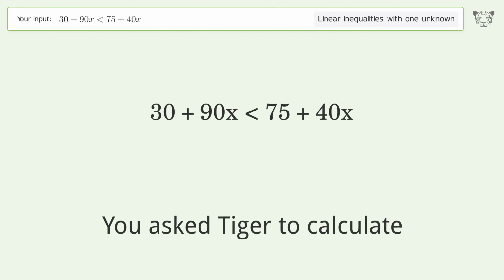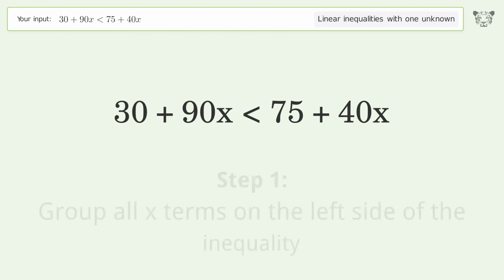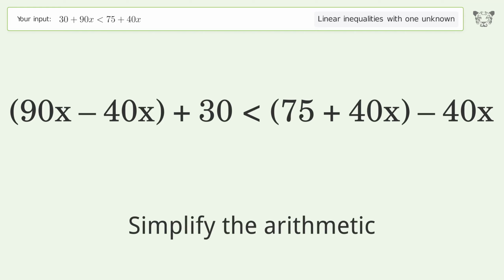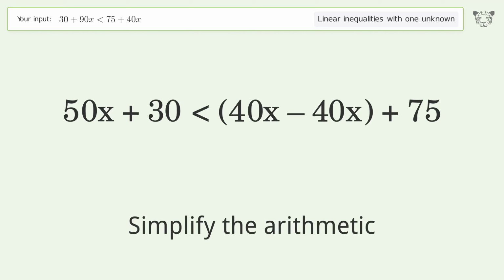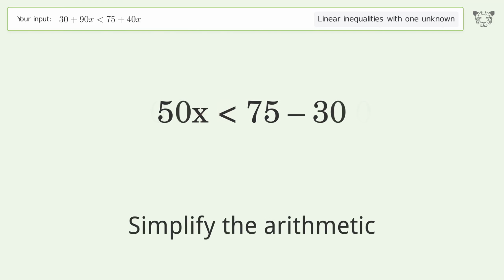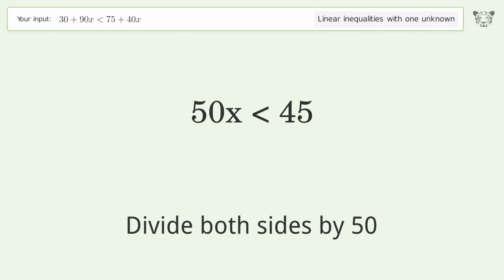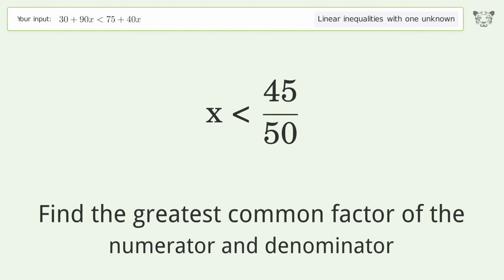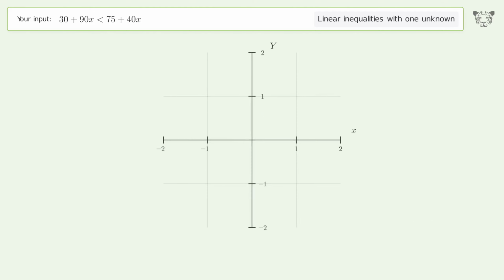Solving Linear Inequalities: 30+90x is Smaller Than 75+40x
Struggling with 30+90x is Smaller Than 75+40x? Watch our step-by-step video on Tiger Algebra to master this linear inequality effortlessly. Also, check out for more tips and tricks